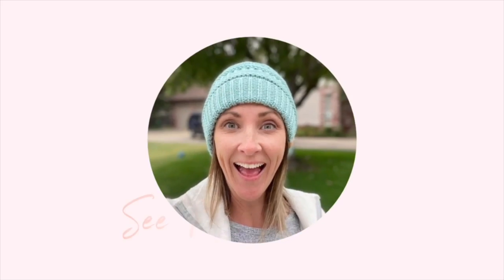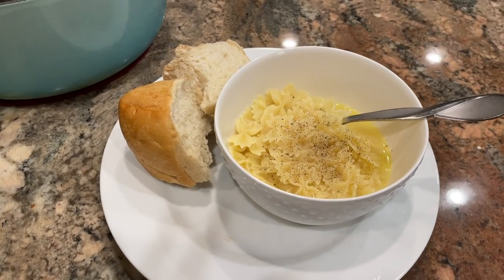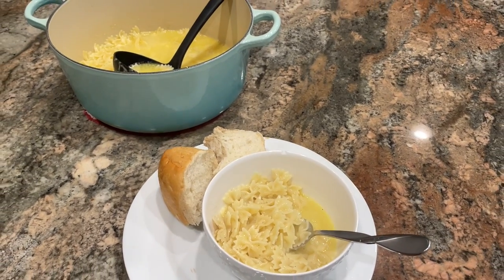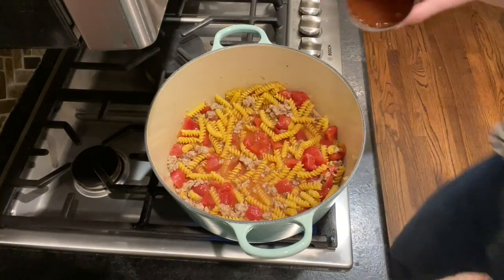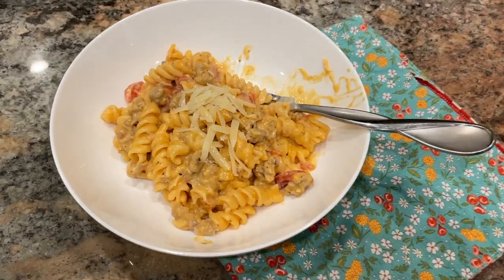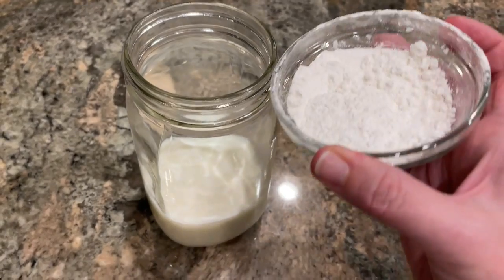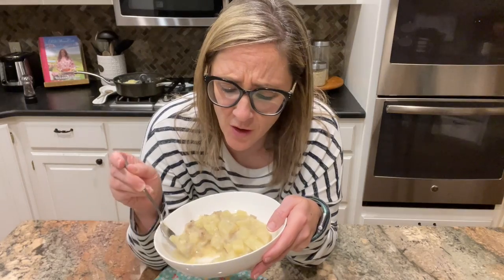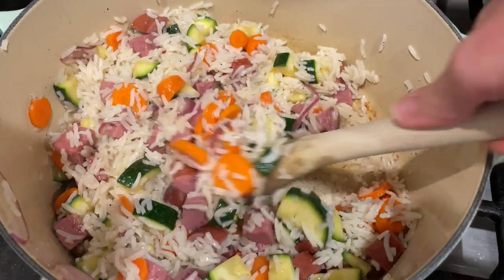CHEAP MEALS YOU CAN MAKE RIGHT NOW // EXTREME BUDGET MEALS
Hey, friends! I’m hearing a lot of concern over rising grocery prices, so I thought I would throw together a few meal ideas that are super cost effective. Just making 1 or 2 meals a week like these creates a little wiggle room in our grocery budget, and I tried to utilize just basic things I find in my kitchen on just about any given day.

I hope these give you some ideas or a jumping off point for creating very inexpensive meals using simple, filling ingredients!

*🍎For $20 off each of your first FOUR Imperfect boxes ($80 total!), use this (I'll get $30, too!)

*As an online entrepreneur, I sometimes work with companies who want me to feature their products on my channel.  You are not required to use my links.